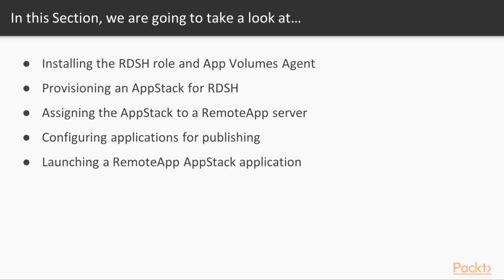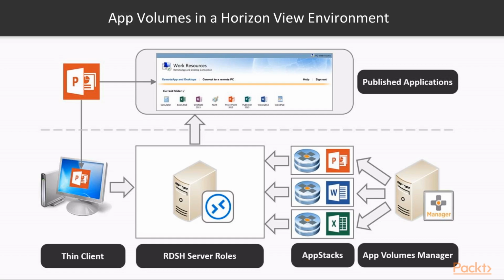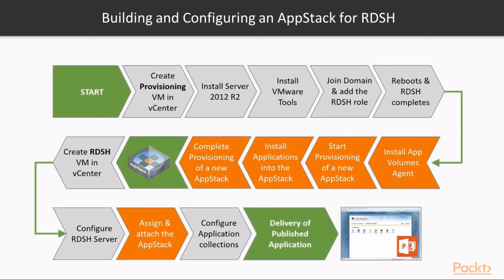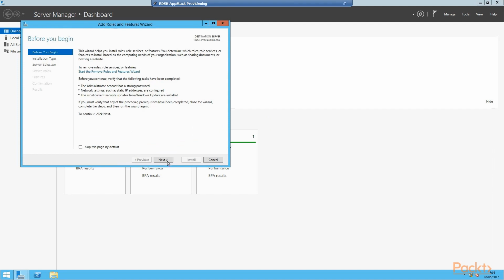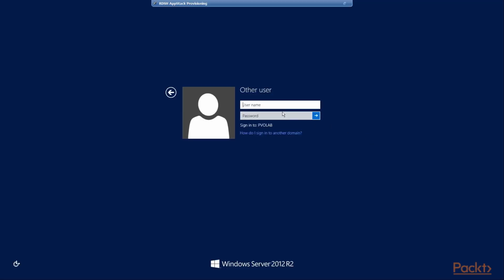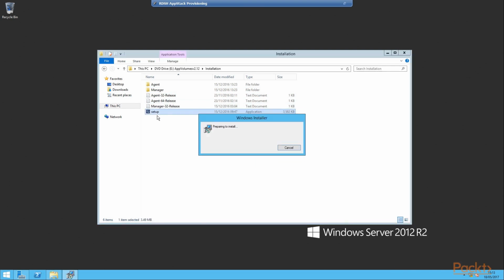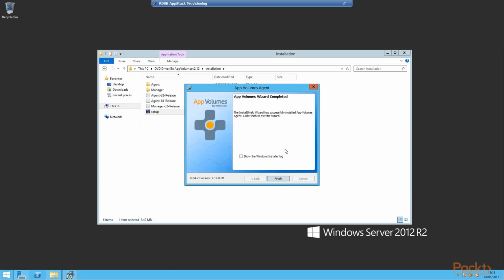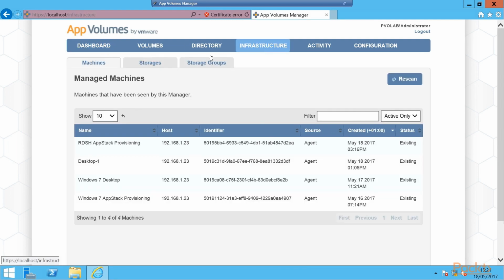Learning VMware App Volumes : Installing the RDSH Role and App Volumes Agent | packtpub.com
How to configure an RDSH server for provisioning AppStacks and delivering AppStacks to end users?
• Configure the RDSH role
• Install the App Volumes Agent